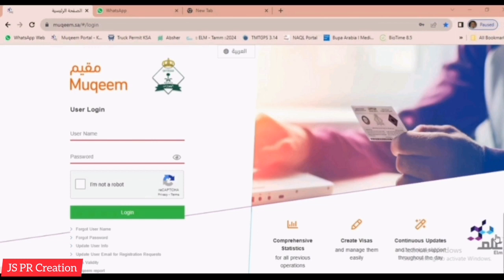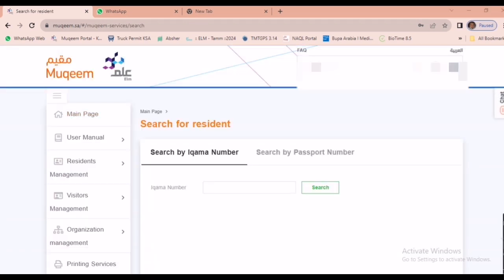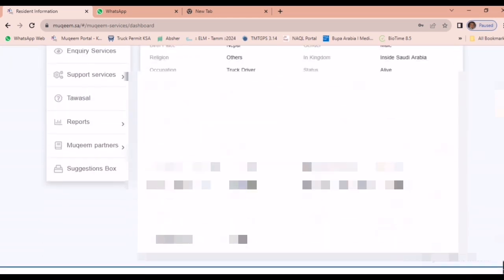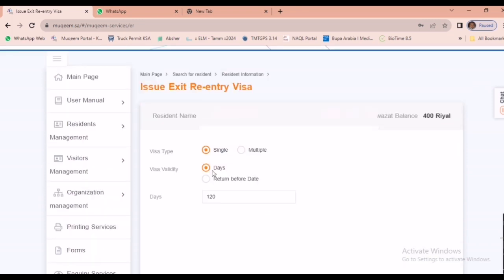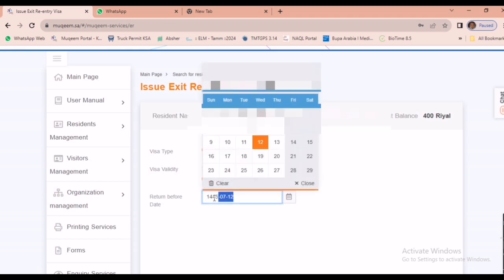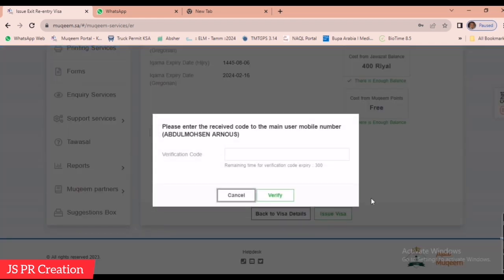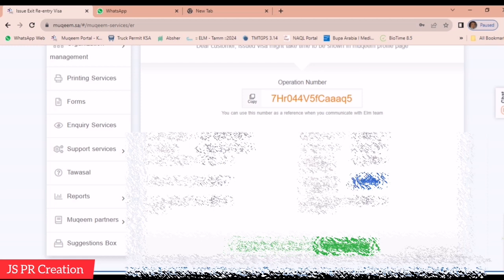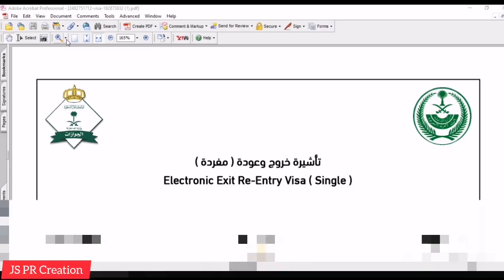How to make Employees Exit ReEntry Visa Online in Muqeem Saudi Arabia